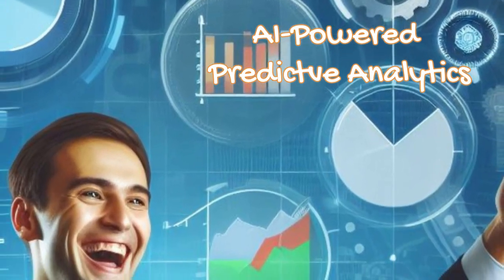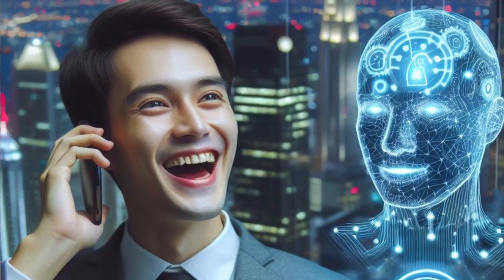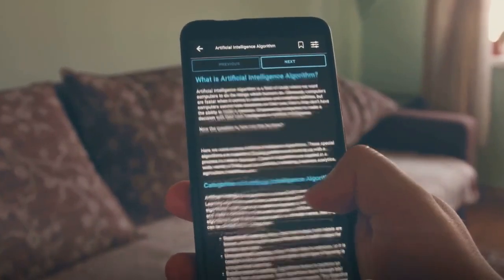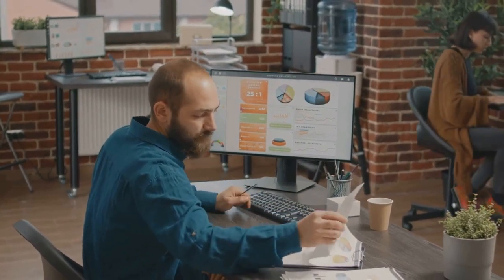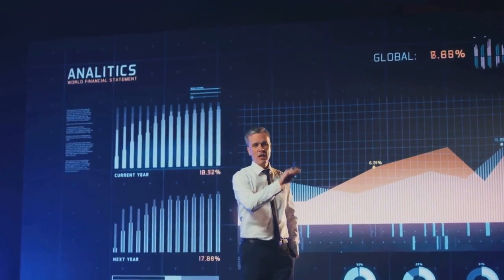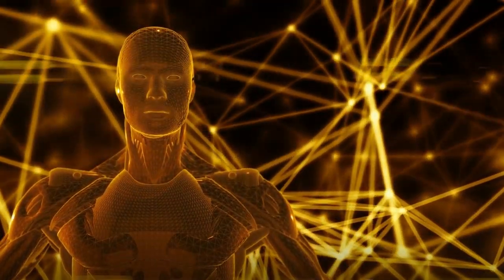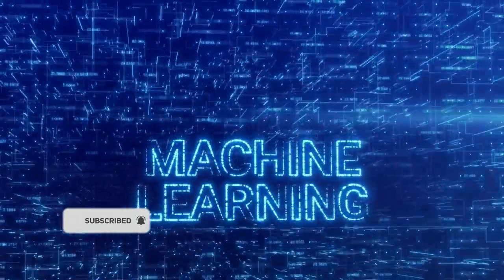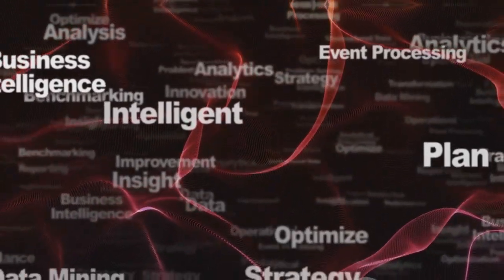AI Powered Predictions Revolutionizing Finance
Explore the fascinating world of AI-driven predictive analytics in our latest video! 💻📊 Join us as we delve into the impact of this cutting-edge technology on the finance industry and discover how it is revolutionizing business strategies. 🚀 Get ready to uncover the secrets behind data-driven decision-making and stay ahead of the curve in today's fast-paced marketplace. 🌟

OUTLINE:

00:00:00 The Power of Predictive Analytics
00:02:03 Predicting Market Trends
00:04:18 Understanding Customer Behavior
00:06:33 Optimizing Business Strategies
00:08:35 The Future of Finance with AI-driven Predictive Analytics